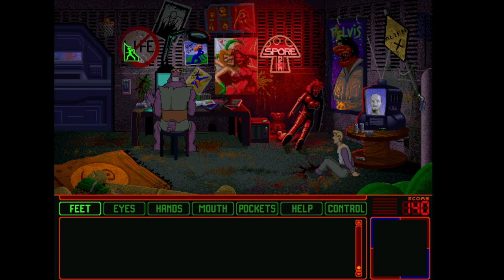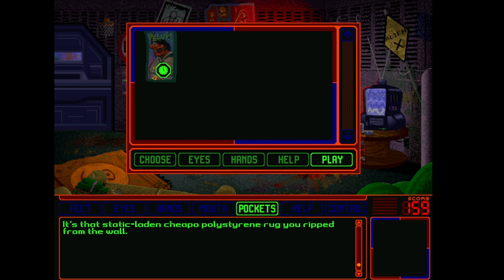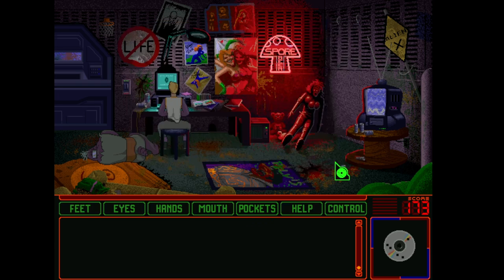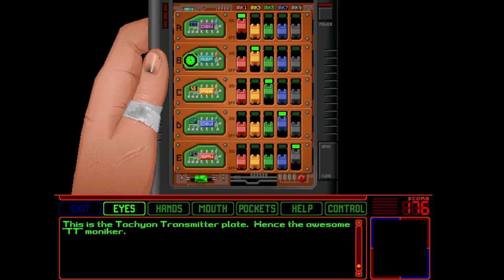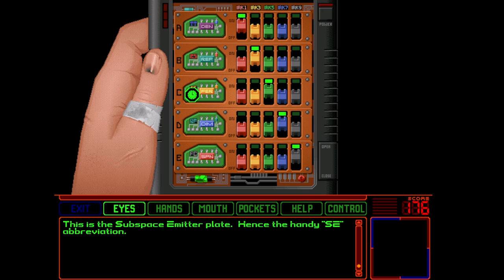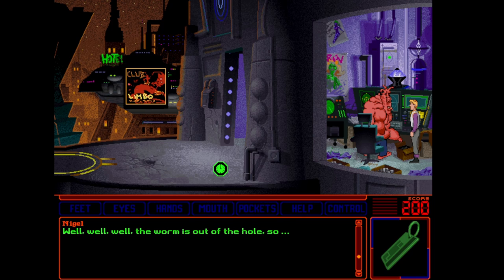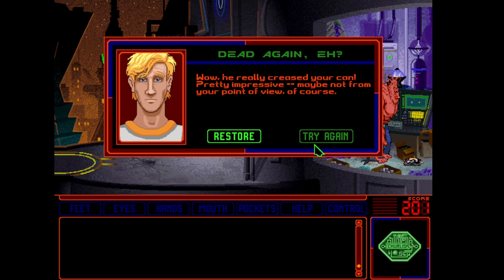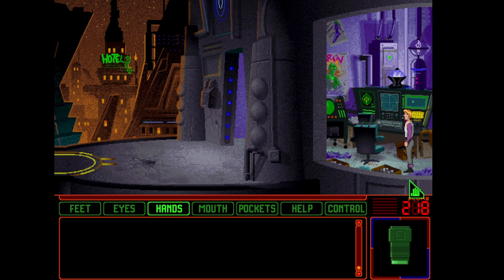Let's Play Space Quest 6 Ep 04 - Stellar Who?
Rescued from Polysorbate LX and returned to the Deepship 86, Roger reunites with Stellar Santiago. Who is Stellar? No idea either, but apparently she and Roger know each other.